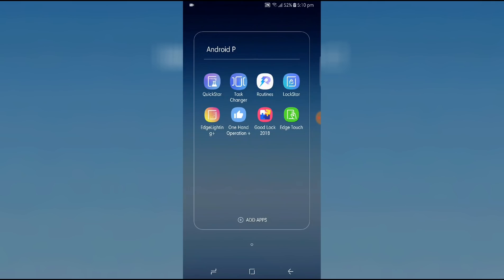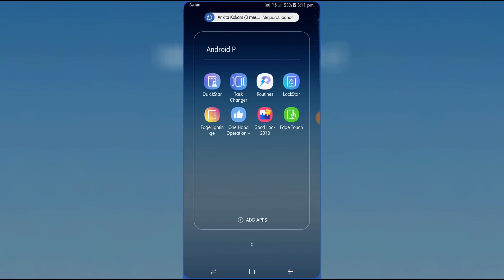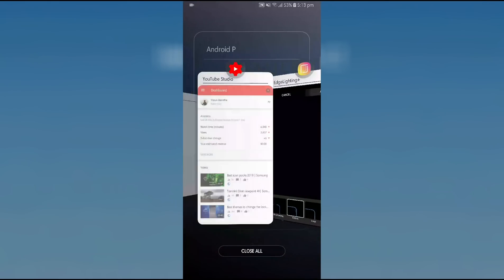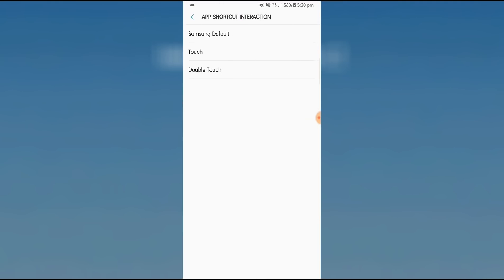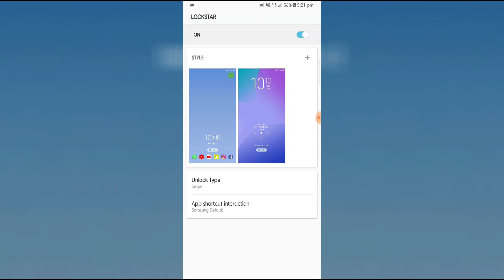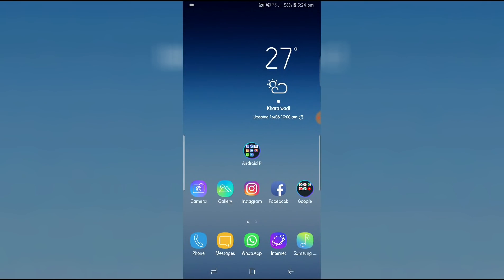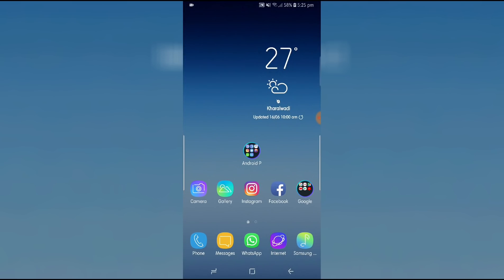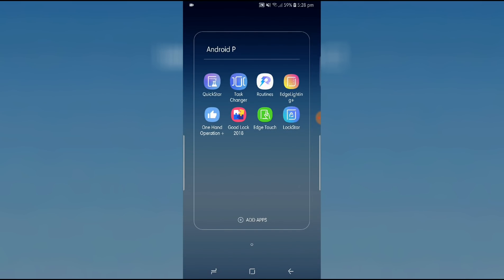Android P 9.0 Sneak Peak for Samsung devices | Good Lock 2018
This video covers the functionality and UI changes that might debut with the Android P 9.0 update on Samsung Devices. This feature can be used now on Samsung Devices running on ANDROID OREO ONLY !